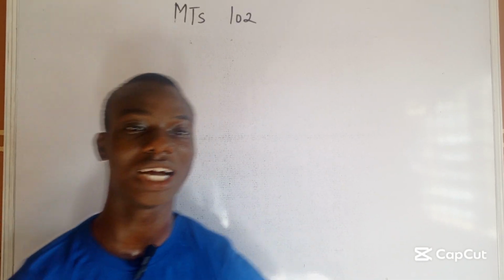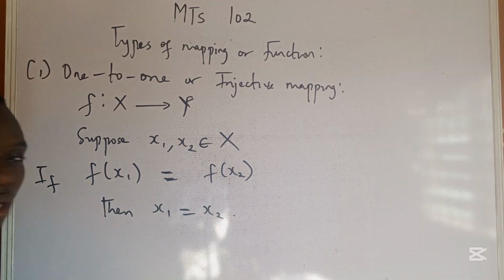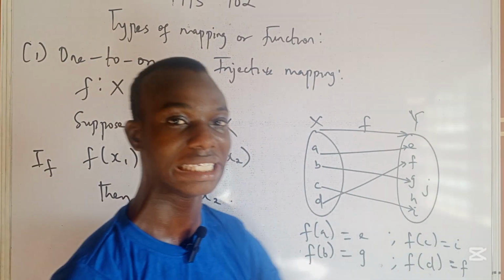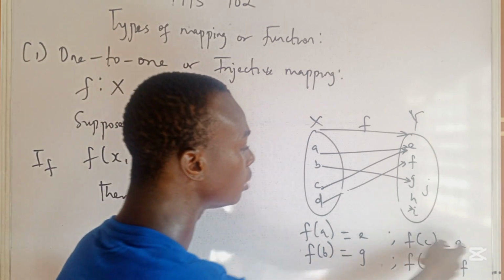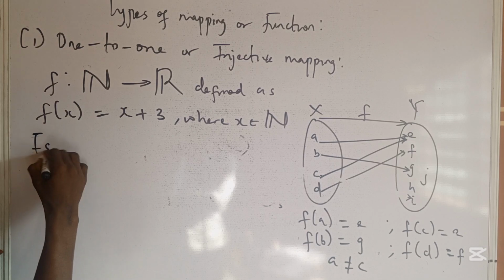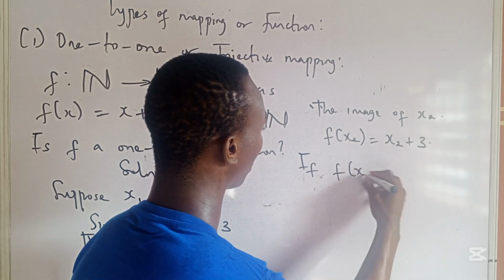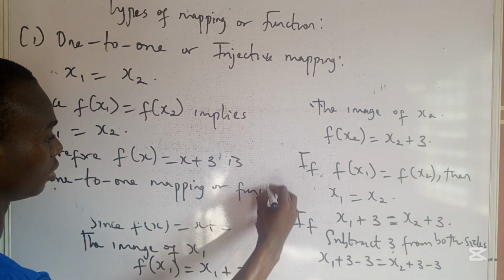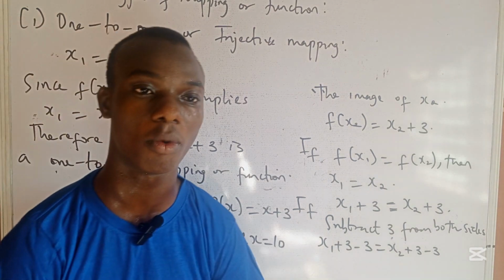Types of Mapping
One to One Mapping